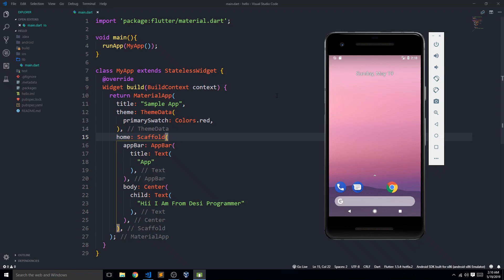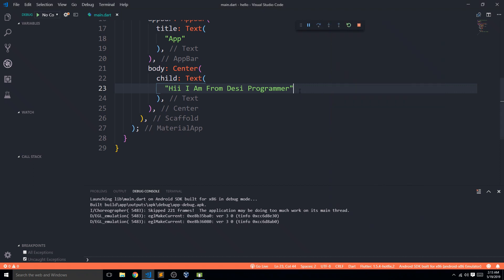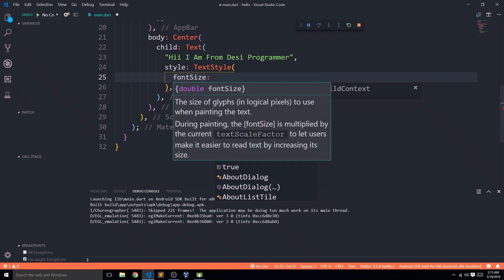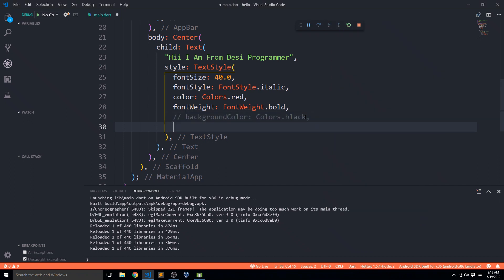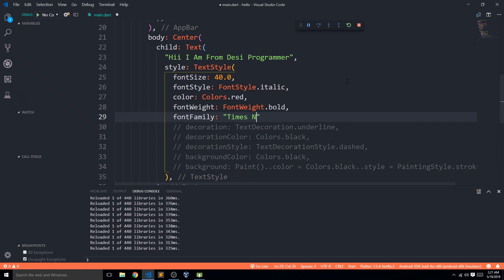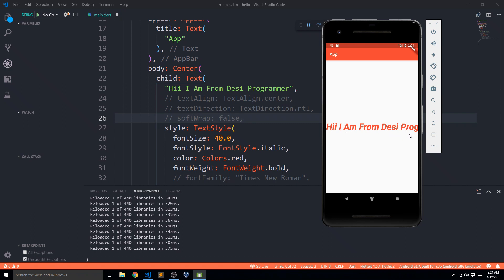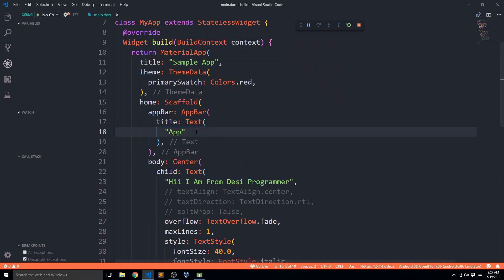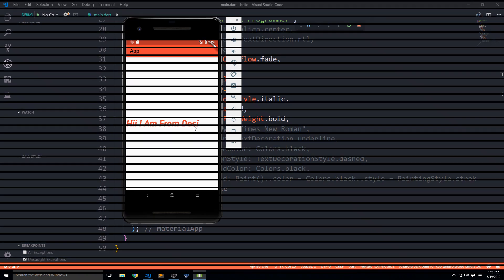Flutter : Everything About Text Widget | Flutter Tutorials In English By Desi Programmer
This Is Prince From Desi Programmer And In This Video We have Explained The Following Flutter Concepts In English !

💻  Social Appearance...